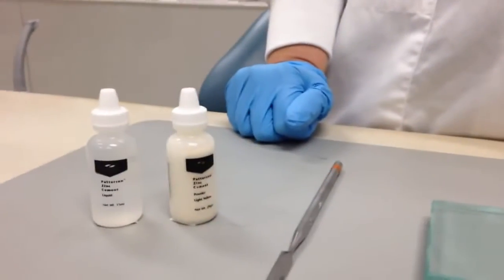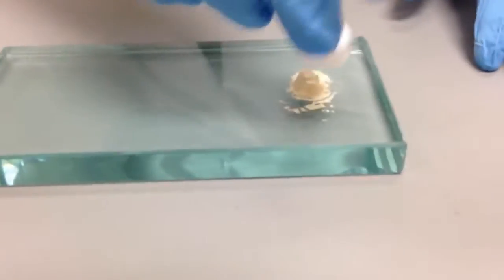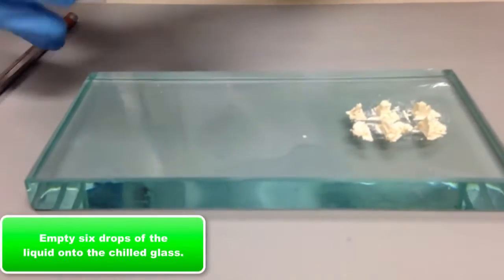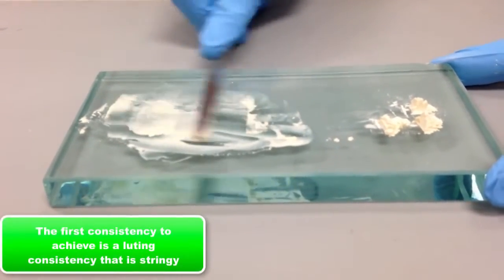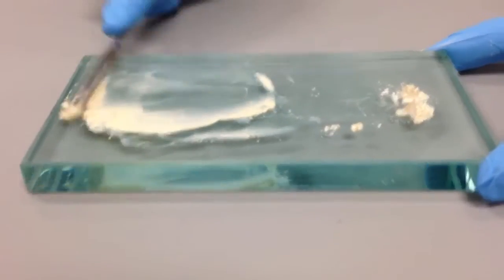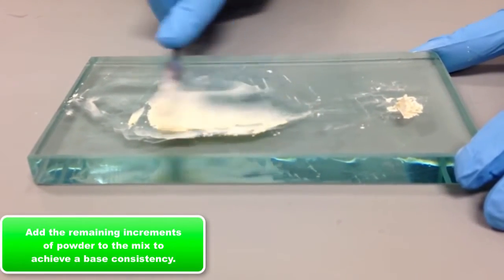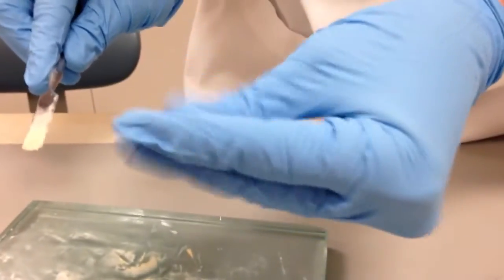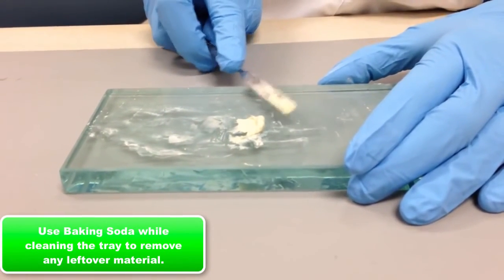Mixing Zinc Phosphate Cement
الفيديو الذي قام الدكتور عماد بعرضه لتوضيح كيفية مزج (سمنت فسفات الزنك مع الماء)
DNA_Dent_2020